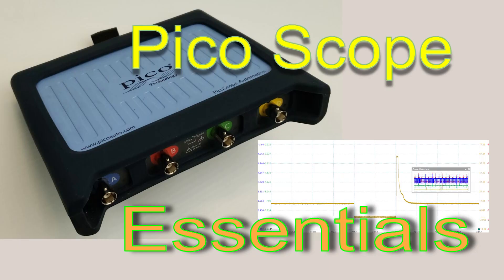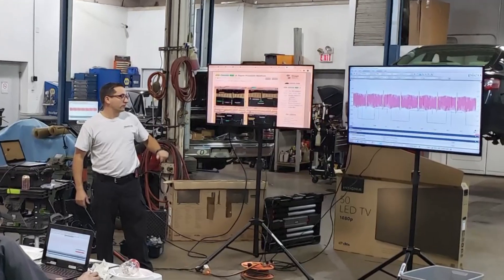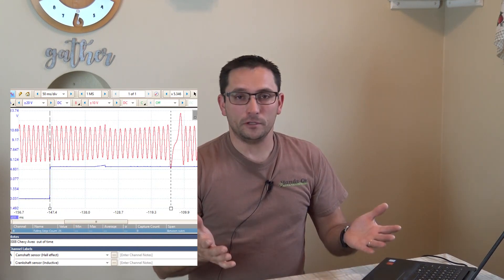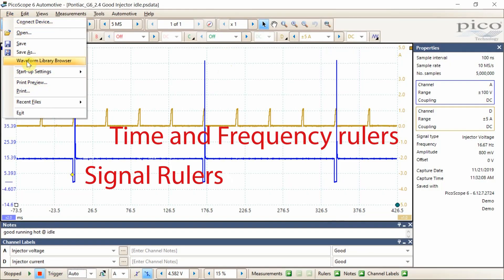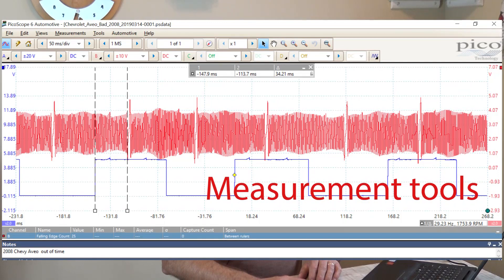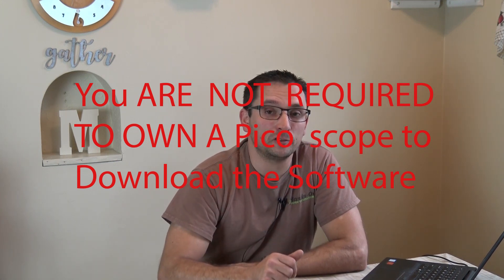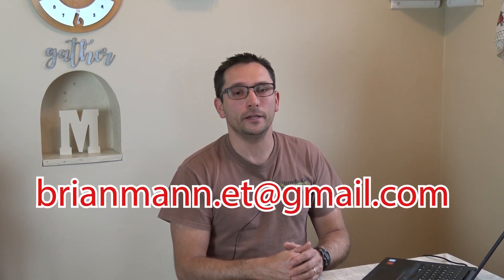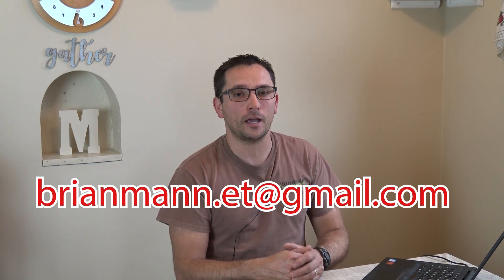Pico Essentials class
This class will cover all of the basics and then dive into using the power of the Pico scope to work through real file captures.  Class size limited to 7 or less so that I can provide attention to individual questions. WE will cover all three rulers, triggered, measurements, math channels, reference wave forms. lets make the Pico Software work for you.